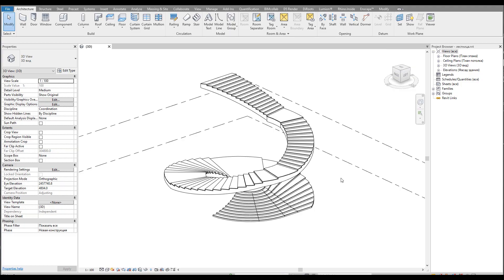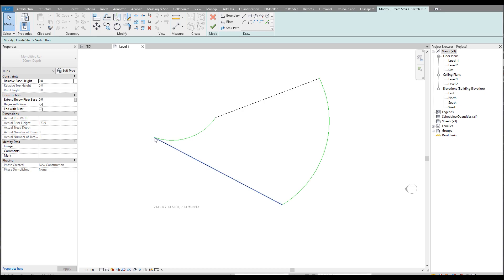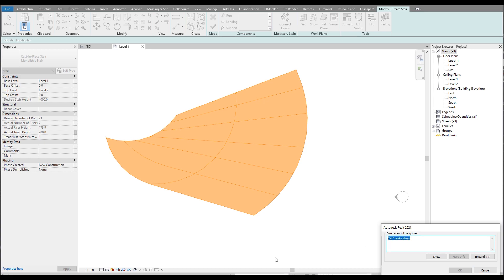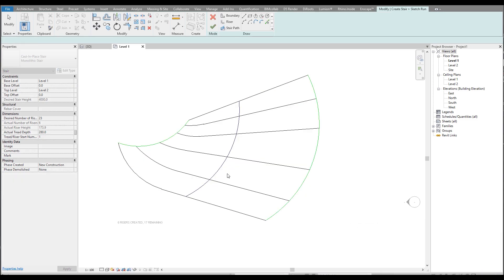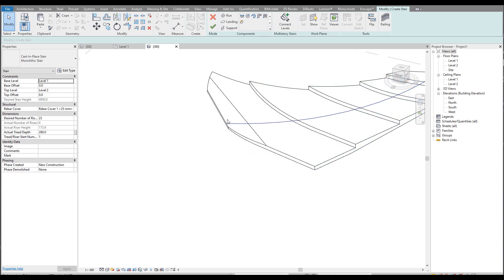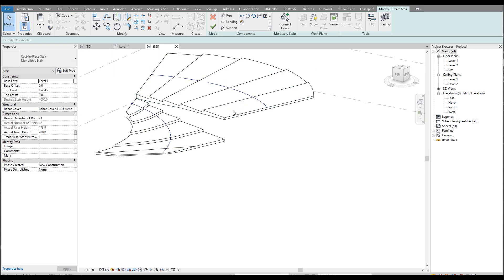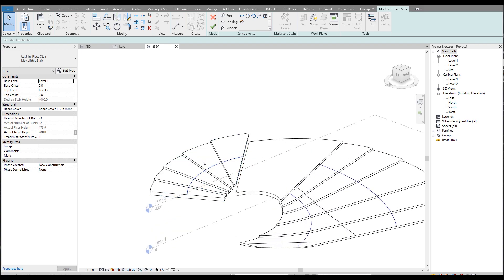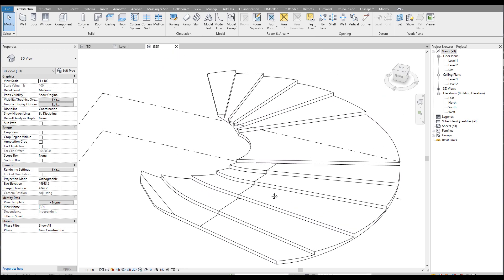Stair in Revit | Hard type of the stairs in Revit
In this video, you will see how you can create Stair in Revit. this is a stair, not just an average one, we will do some hard one.

Timecodes:
00:00 - intro
00:18 - Stair in Revit
00:40 - Start create stair
06:40 -  How to work with stair
08:26 - Landing in Revit

𝑫𝒐𝒏'𝒕 𝒇𝒐𝒓𝒈𝒆𝒕 𝒕𝒐 𝒈𝒊𝒗𝒆 𝒍𝒊𝒌𝒆 👍 𝒇𝒐𝒓 𝒕𝒉𝒊𝒔
💬 𝗚𝗘𝗧 𝗖𝗢𝗡𝗡𝗘𝗖𝗧𝗘𝗗💬